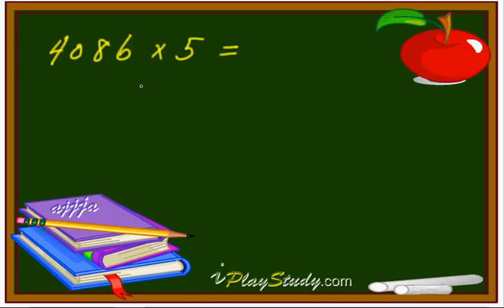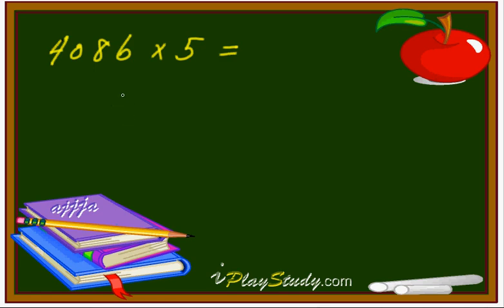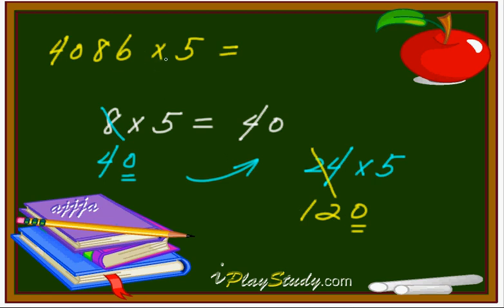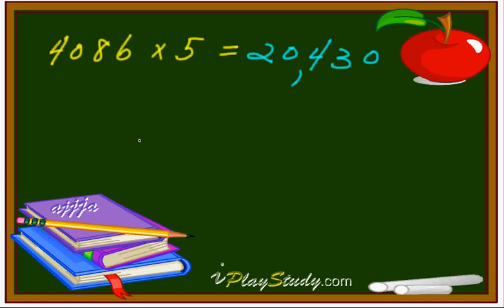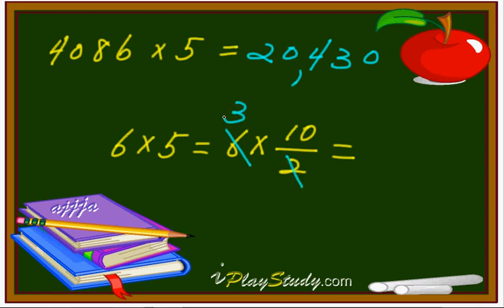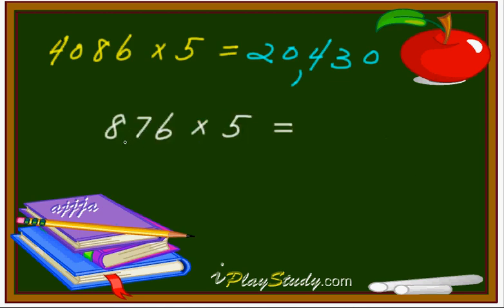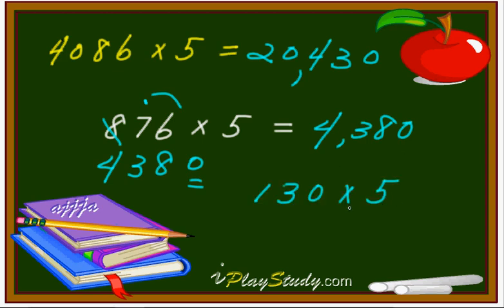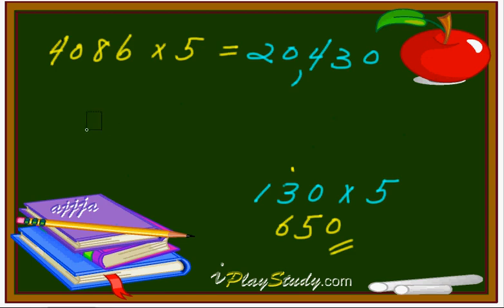Calculation Trick - Multiplication by 5